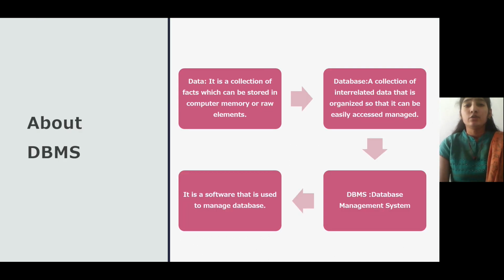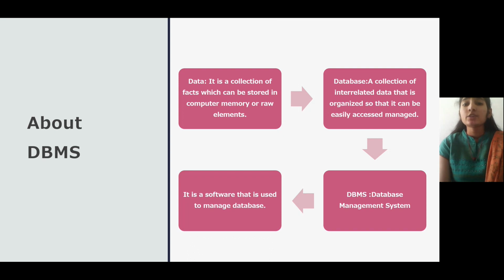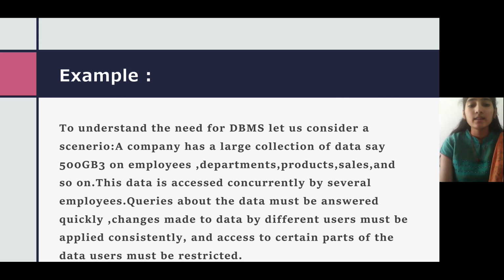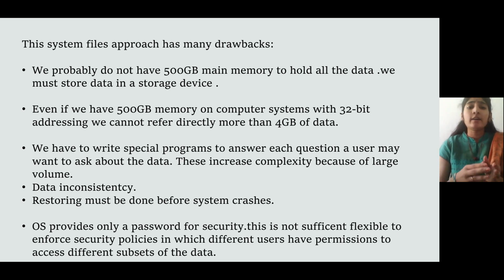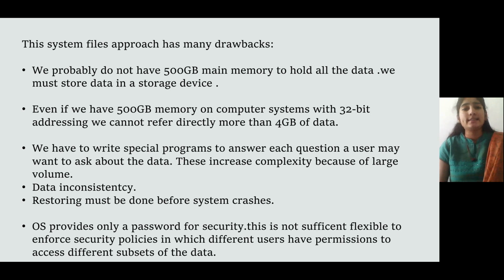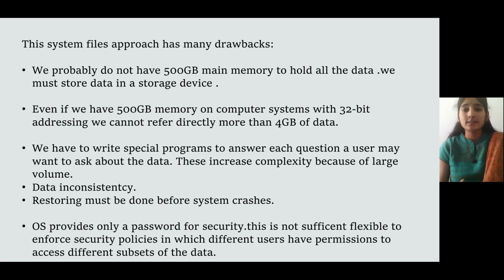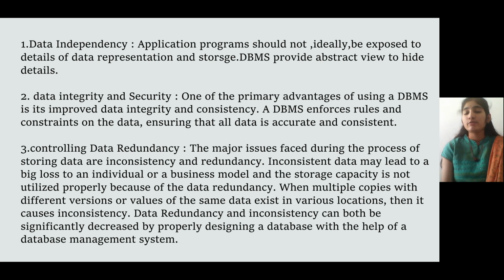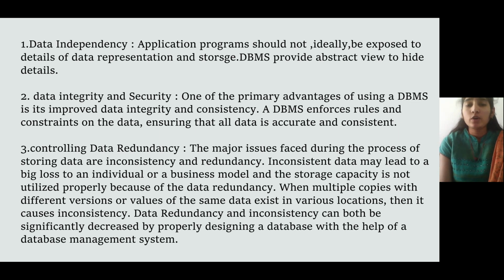21BQ1A0522 MID-1 DBMS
B GEETHIKA
21BQ1A0522
DBMS-FILES vs DBMS